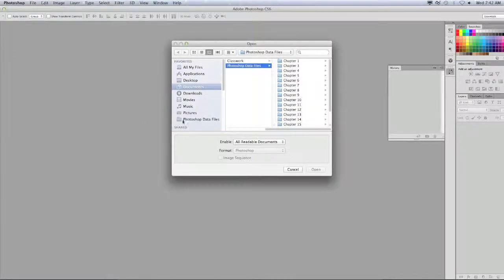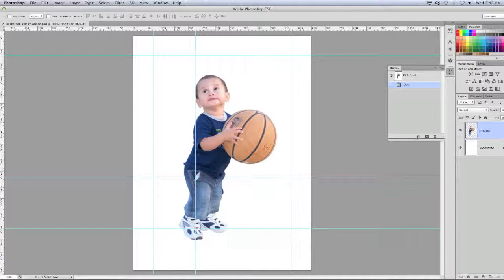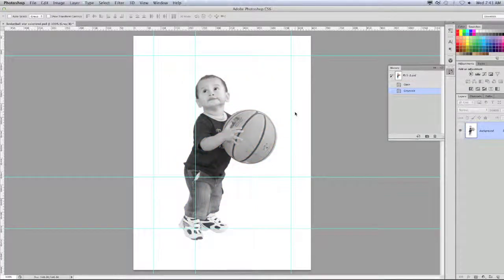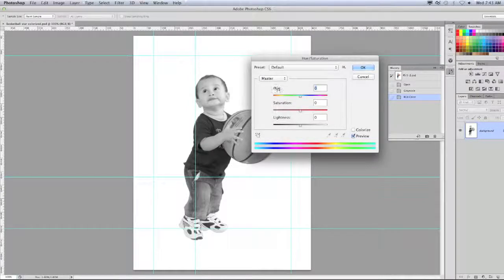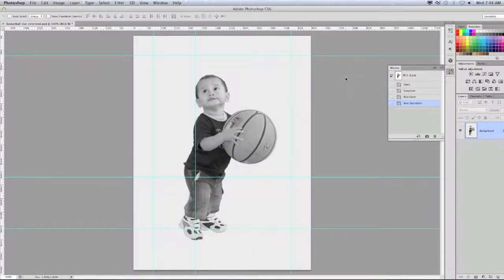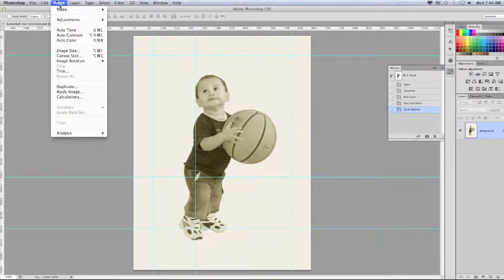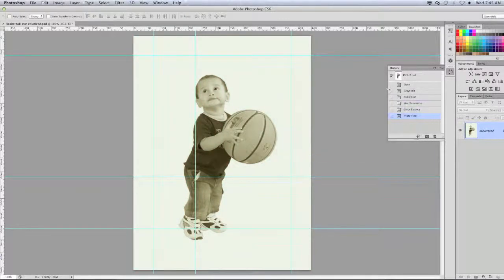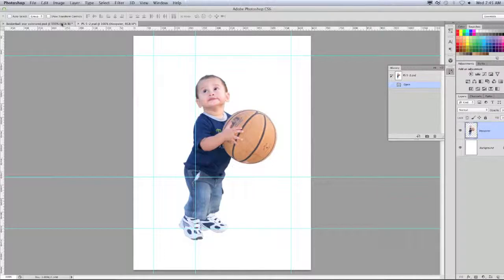PS 5 5 5 6 Revealed Series